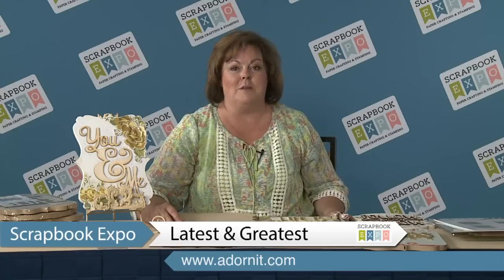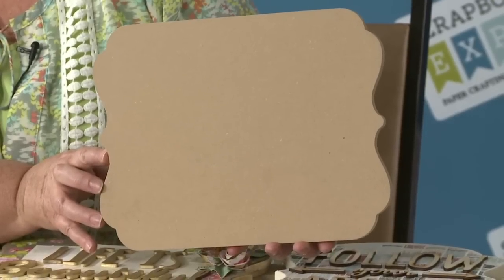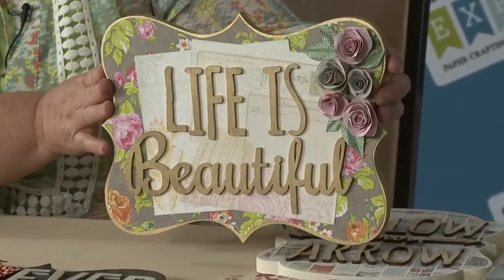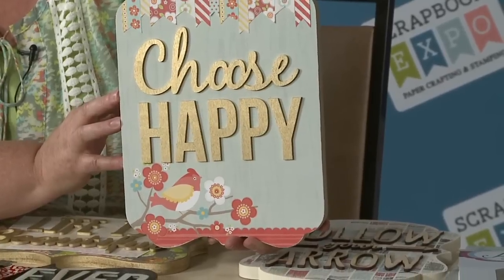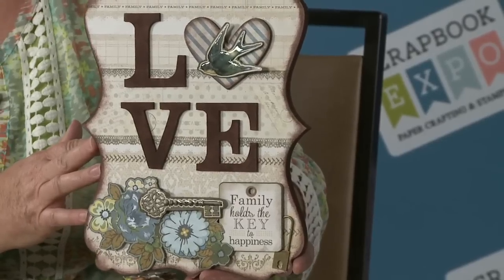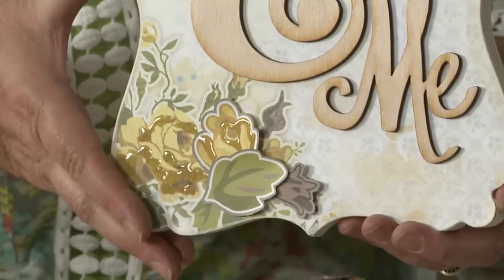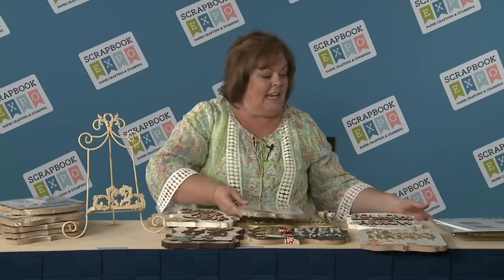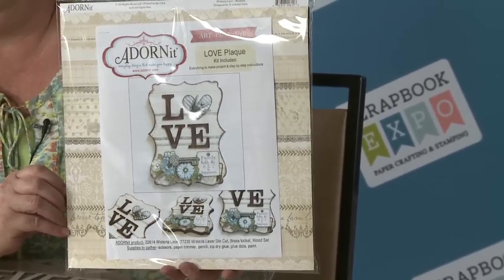Latest & Greatest - Home Décor Wood Plaques from ADORNit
Did you ever think that a blank piece of wood could have endless possibilities?  Carolee shows some of their fun wood plaques.  Use the scrapbook paper you have on hand to create your own designs, or if you prefer, ADORNit has some all-inclusive kits to make creating them even more quick and easy. Beautify your home with a 3D dimension look that is so unique!  And a fabulous thing about these plaques is that they are not only beautiful, but will take only one hour or less to create!